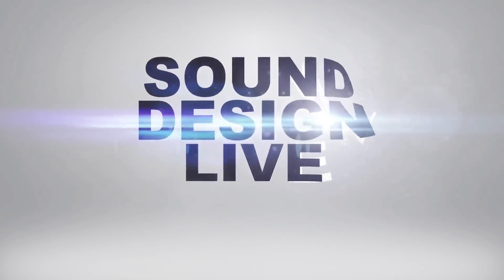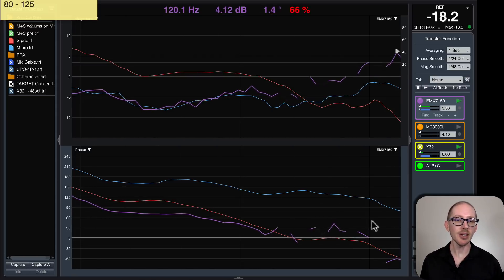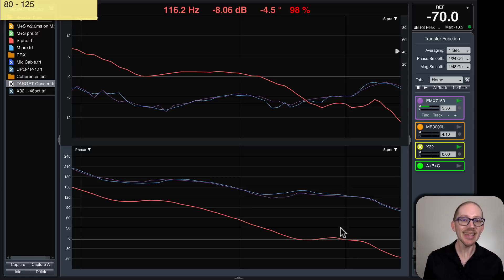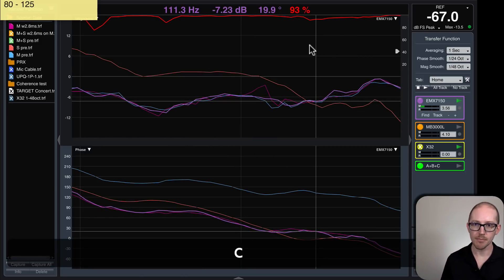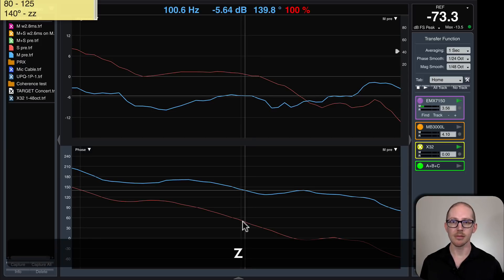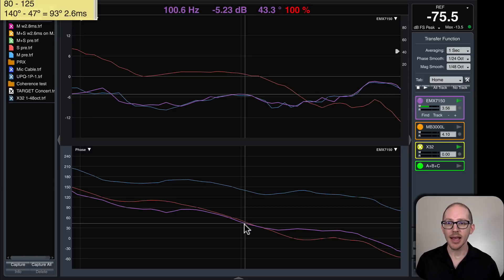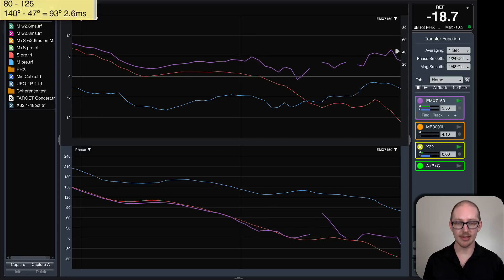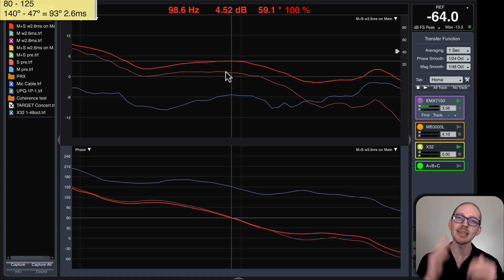How to verify main+sub alignment in Smaart® [GSwSST34]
1. Match main and sub to target level
2. Identify crossover region
3. Are phase traces within 60º?

Credit to Merlijn Van Veen for his Absolute/Relative method.